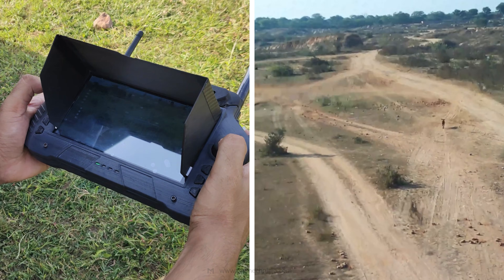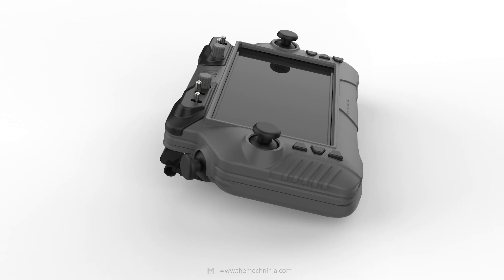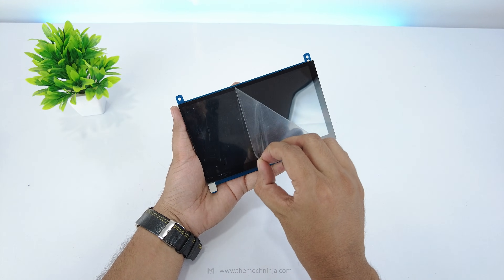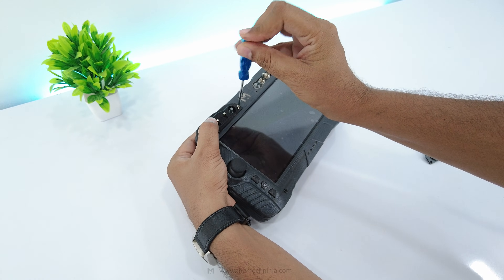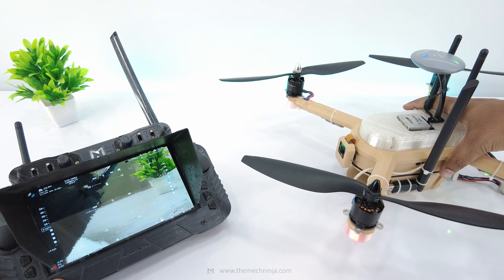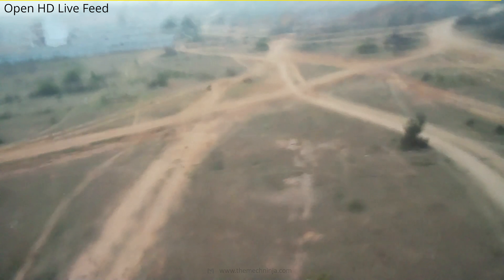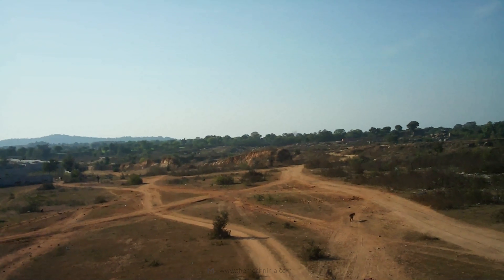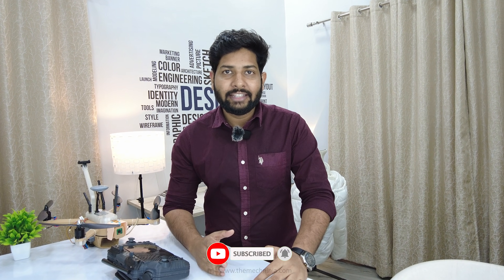I Built a 3D Printed 14-Channel RC Transmitter with Live HD Video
Rebuilt from scratch, this DIY RC Transmitter V1.0 is a 14‑channel, 3D‑printed radio with an integrated OpenHD video link, built to control drones and ground vehicles from a single handheld unit. Powered by a Raspberry Pi 4, Raspberry Pi Pico boards, NRF modules, and TP‑Link Archer antennas, it pairs precise controls with a 7" live display inside a modular, actively cooled shell using a 4x 18650 battery pack.

🔧 Key Features:
14‑Channel Custom RC Transmitter – Built around Raspberry Pi + Pico + NRF
Integrated OpenHD HD Video – Live FPV feed on a 7" display
Fully 3D‑Printed Enclosure – Optimized for grips, switches, airflow, and serviceability
Modular Electronics Layout – Separate transmitter, receiver, and power modules
Vibration‑Tuned Camera Mount – Redesigned dampers and added mass for stable footage
Field‑Tested Range – RC link and video link tested and tuned in real flights

📦 Perfect for:
FPV and RC pilots who want full control and live HD feedback in one device
Makers and engineers exploring OpenHD and custom RC systems
Builders who believe in real testing, iteration, and pushing DIY gear into the field

✈️ This is more than just a transmitter — it’s an evolving design philosophy in flight.